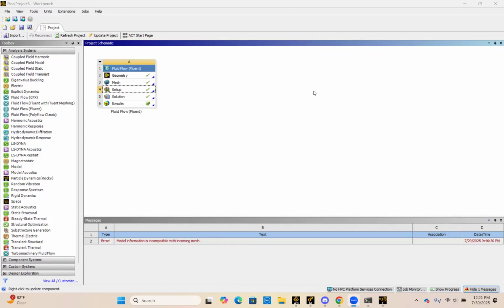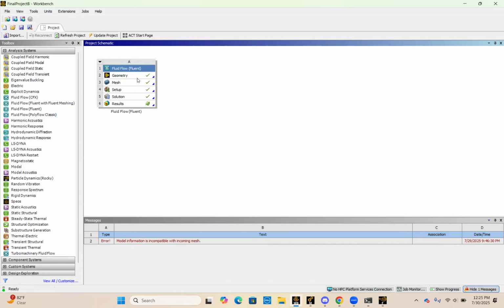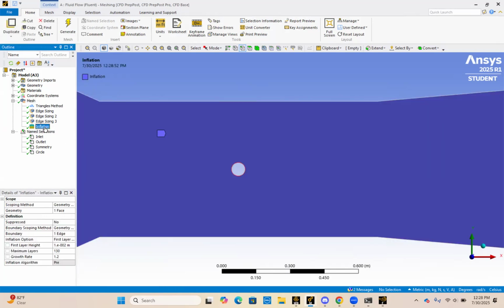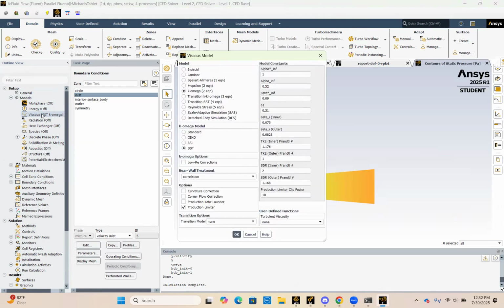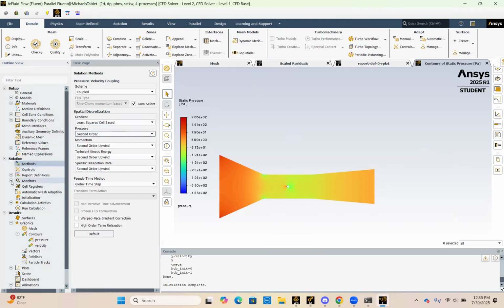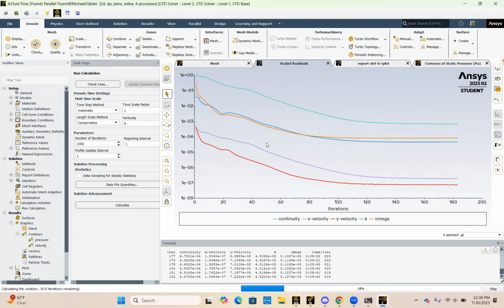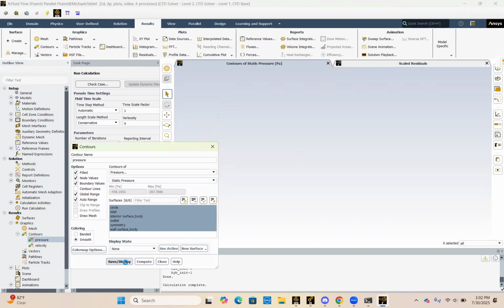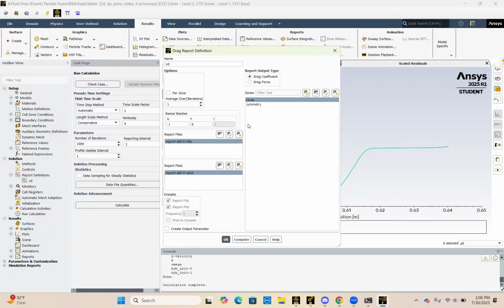Analysis of a simple wind tunnel and 2D circle in ANSYS Fluent